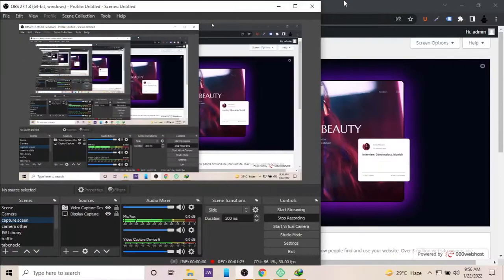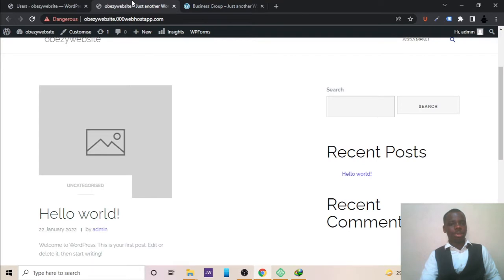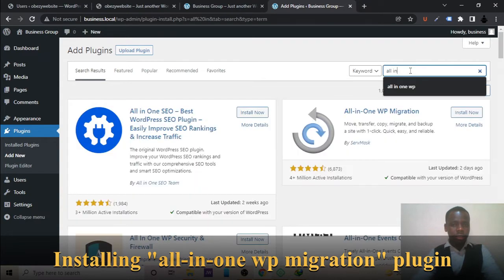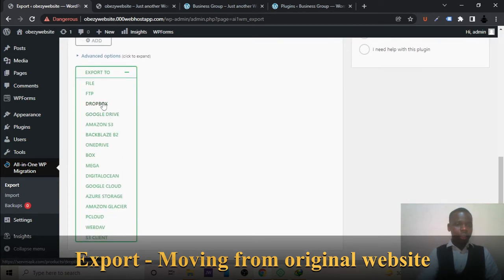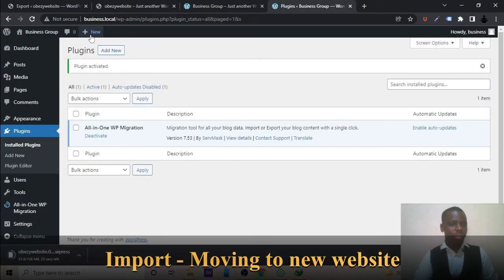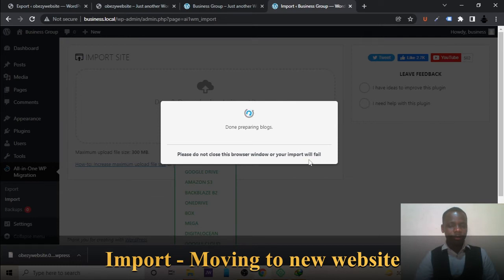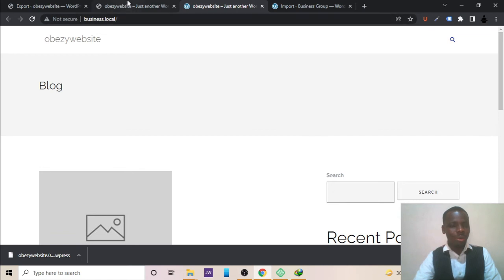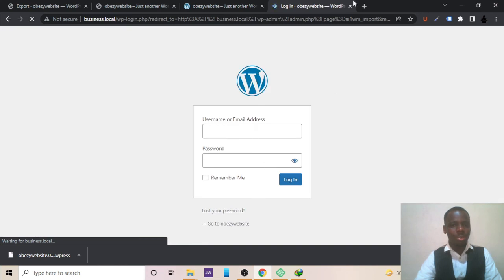How to Move a WordPress Website From One Hosting Account To Another the Easiest Way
Sometimes you need to change your hosting account.

or you need to transfer a locally hosted website to an online hosting platform or vice versa

here is the easiest way to do that

Timestamps for Migrating a Website

0:00 - Introduction - Migrating a Website
3:09 - Installing "all-in-one wp migration" plugin
3:55 - Export - Moving from original website
5:10 - Import - Moving to new Website